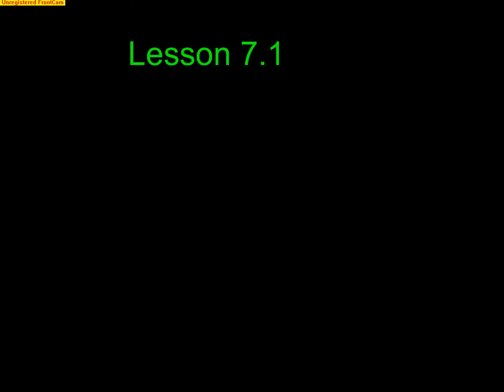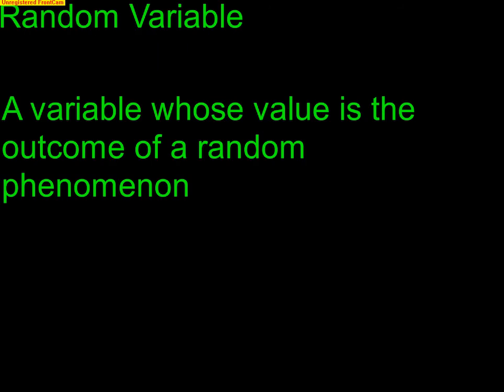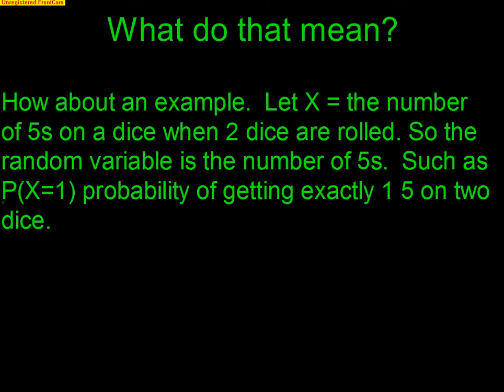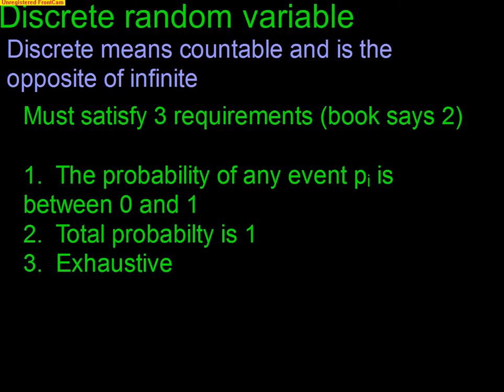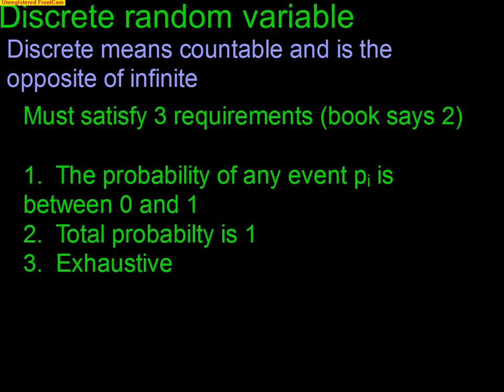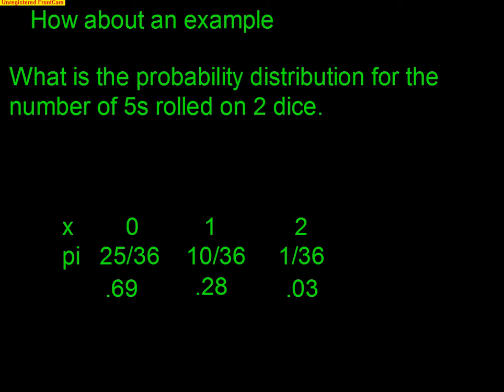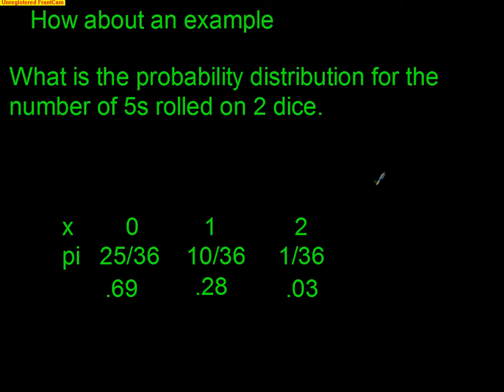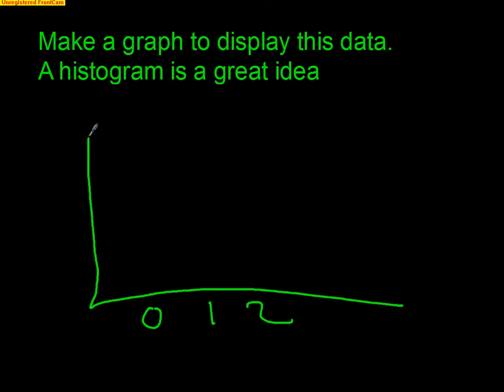Lesson 7 1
Education, AP Statistics, Discrete Random Variables.